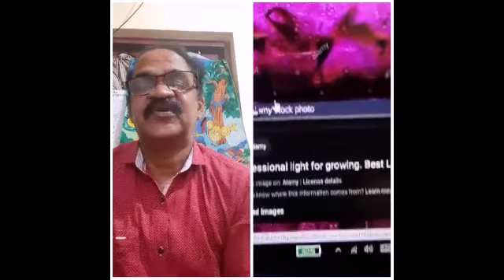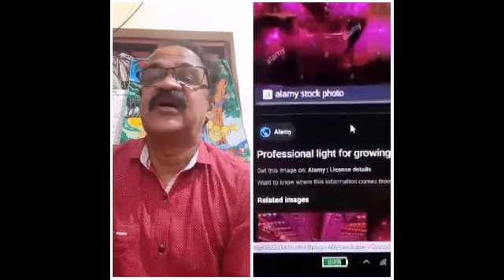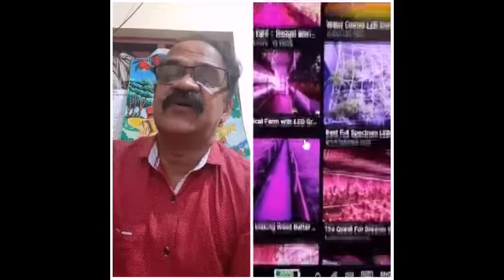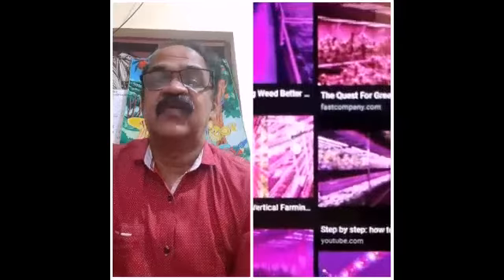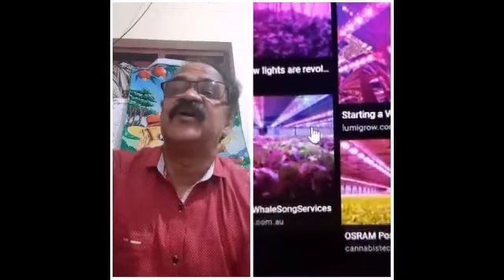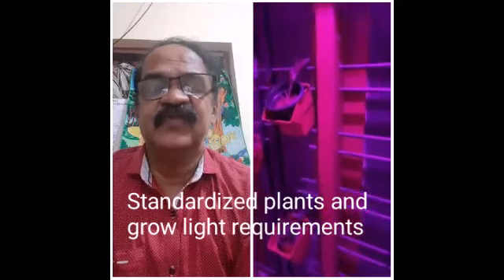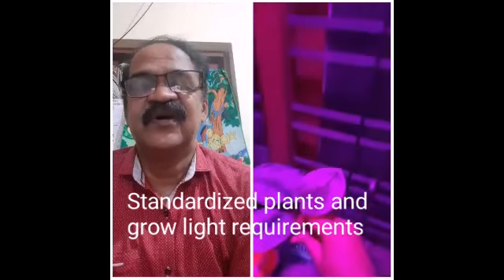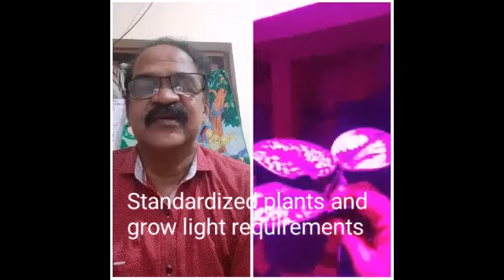How to select a grow light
You have to know criteria for artificial grow light selection